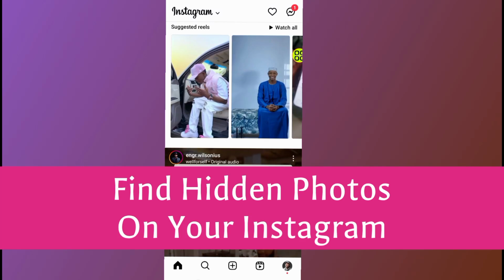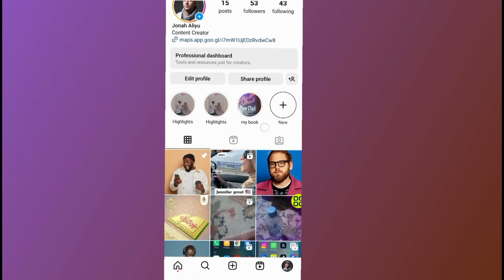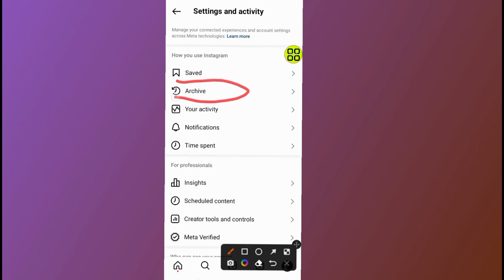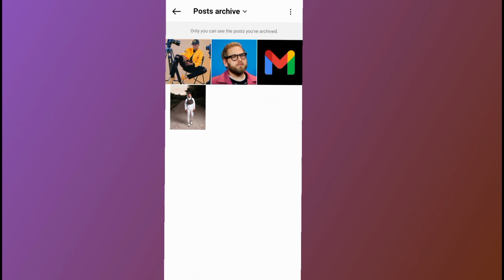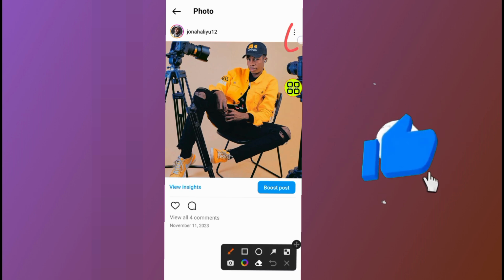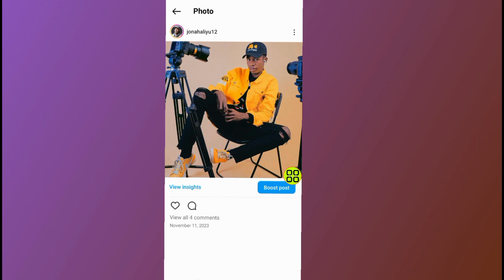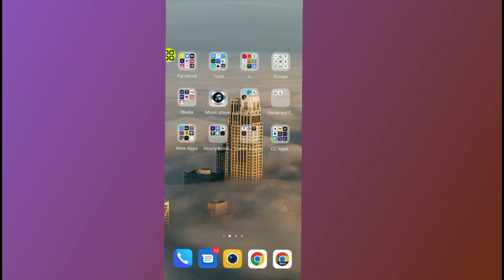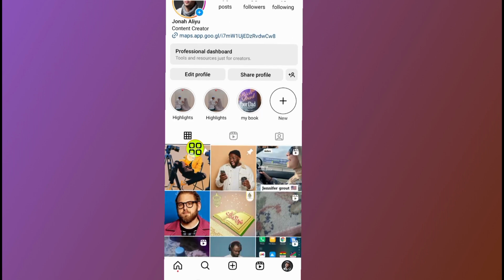How To Find Hidden Photos On Your Instagram | View Hidden Photos On Instagram - (Easily)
How To Find Hidden Photos On Your Instagram in a few simple steps. If you are looking for a video about how to view hidden photos on Instagram, here it is! In this video I will show you how to  find hidden photos Instagram. Be sure to watch the video to the very end. You will learn how to see hidden photos